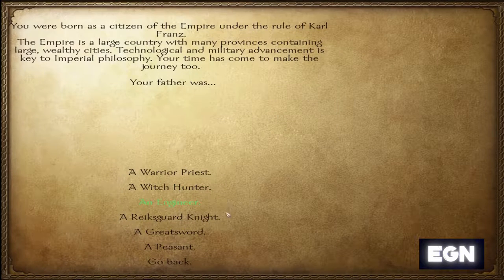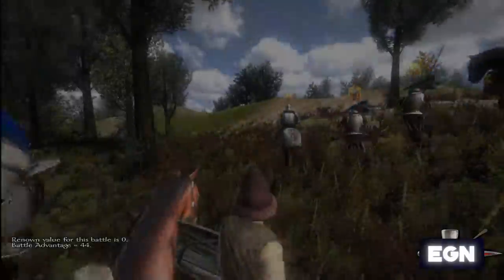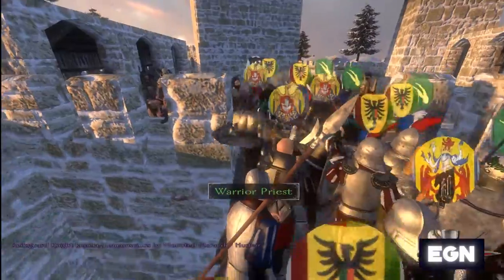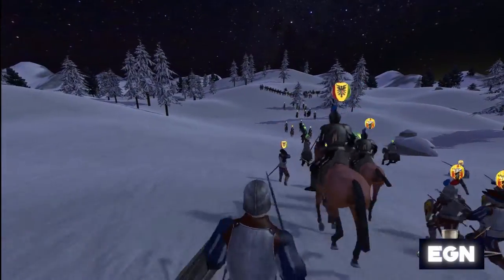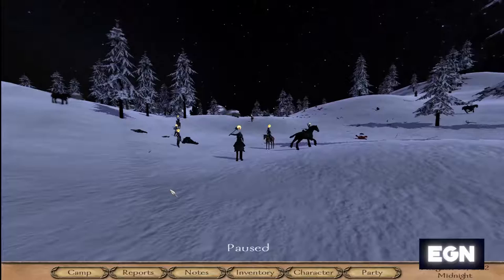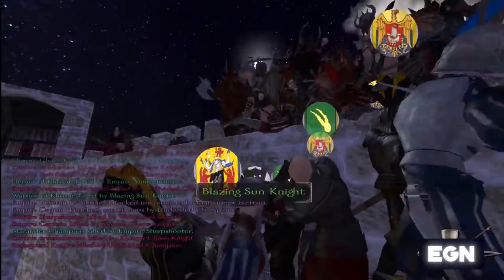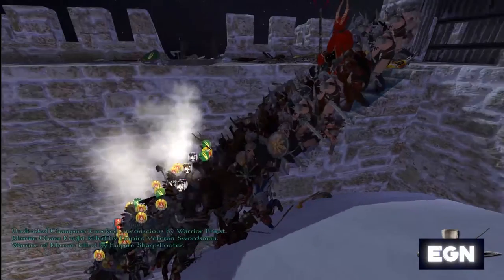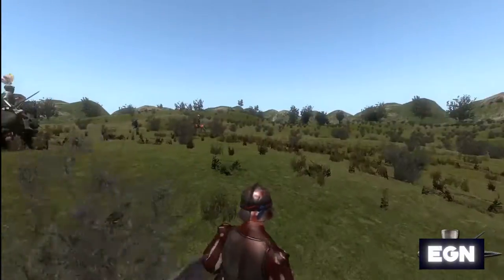Lets Play M&B: Warband Warhammer Mod Pt. 1- Employ of the Emperor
Starting out as Michael a poor soldier of fortune looking to make his mark in the Old World of Warhammer. With nothing but his trust sword at his side he quickly learns that won't be enough to save him from the forces of destruction. With no other choice He starts out as nothing more than a simple foot soldier in another's army, simply a means to an end until Michael can save up enough until he makes his own mark.

Today we're going to be trying out the Warsword conquest mod (or simply the warhammer mod) for Mount and Blade Warband. Although lacking in the magic the fantasy setting is known for the units certainly look the part and really help you get into the world.

This is not a forgiving game by any stretch of the Imagination and aiming to be one of the most powerful rulers in the Empire is going to take a lot of work, but with some elbow grease I'm going to see just how high we are able to climb.